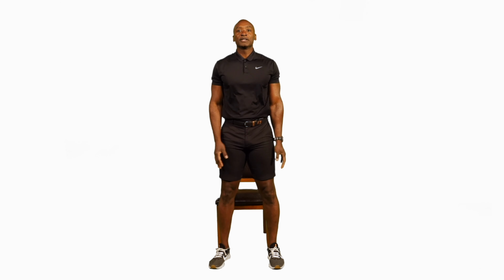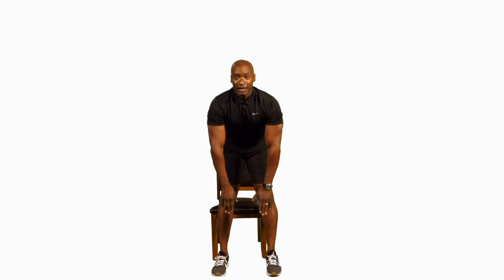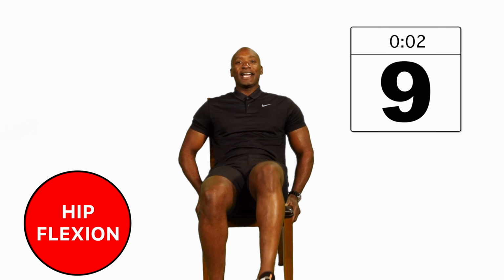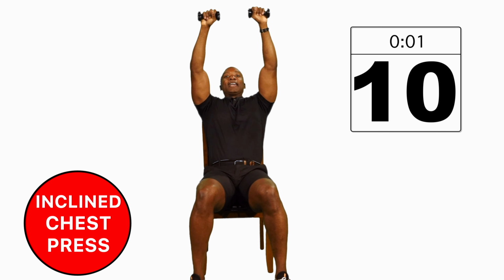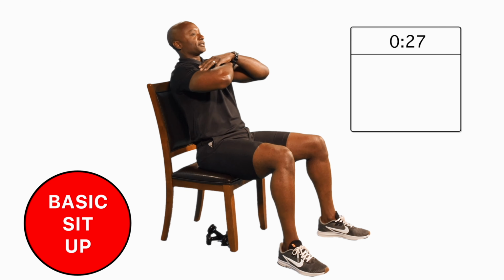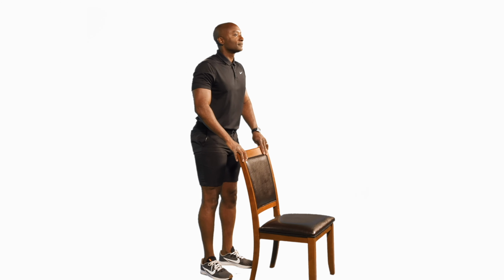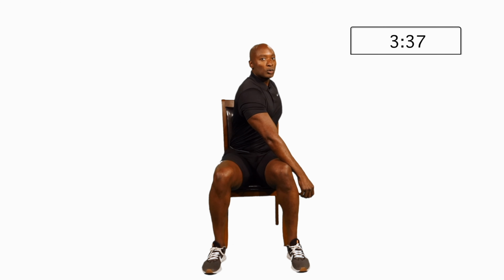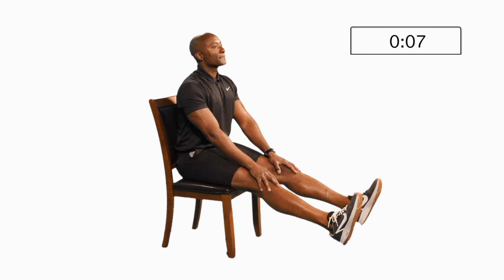Senior Fit | Season 2: Episode 2 | 80 Punch Circuit